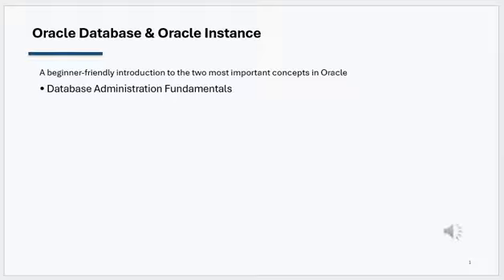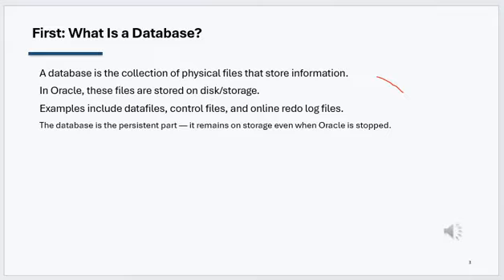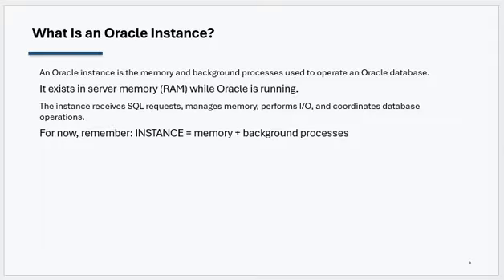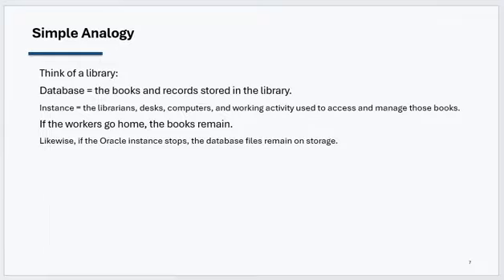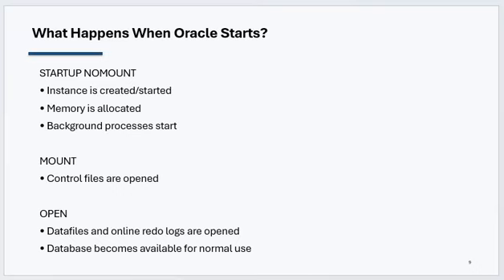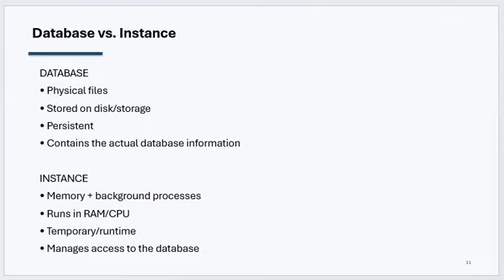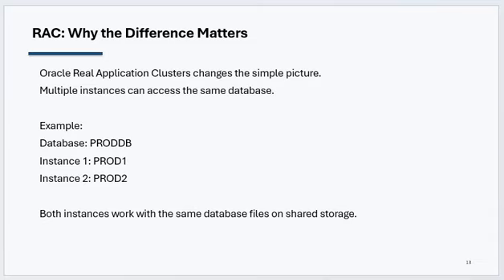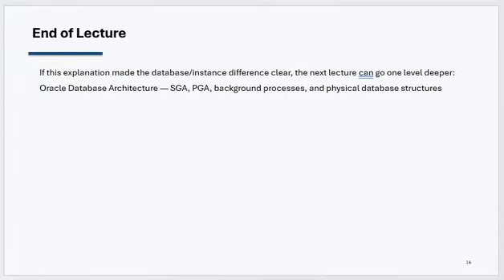Oracle Database Vs Oracle Instance - Free Oracle DBA - Lecture - 0003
In this tutorial I tried to explain the Oracle database and Oracle instance and the difference between them.

@zahoordba (whatsapp)

Join my whatapp Channel for OracleDBA